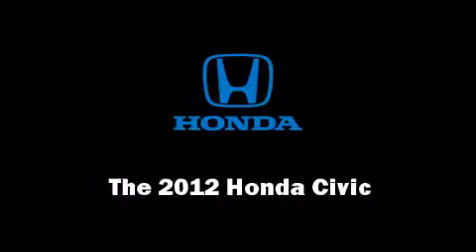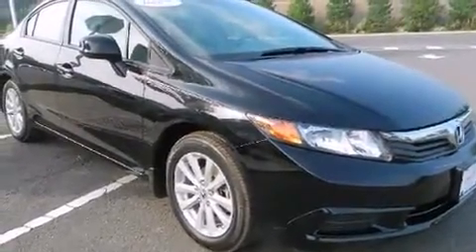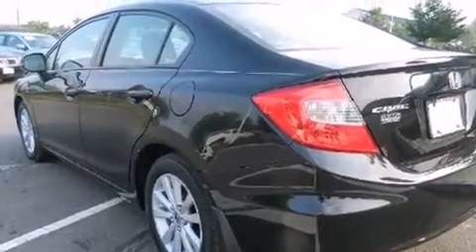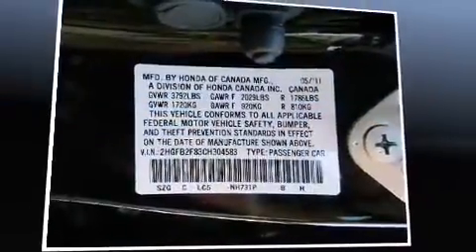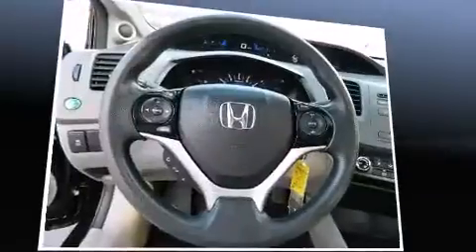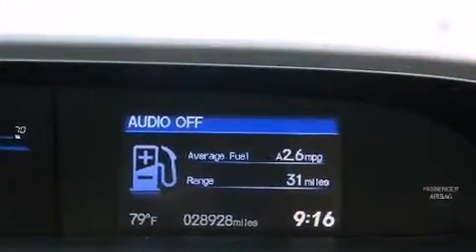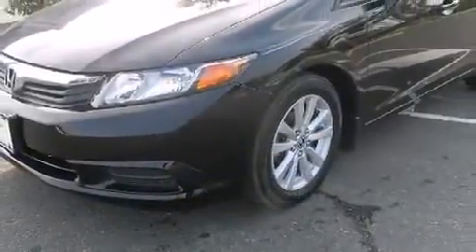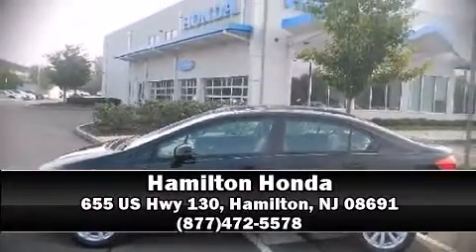2012 Honda Civic EX in Hamilton, NJ 08691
Hamilton Honda
655 US Hwy 130

Treat yourself to a test drive in the 2012 Honda Civic Coupe This 4 door, 5 passenger sedan still has fewer than 30,000 miles! It features an automatic transmission, front-wheel drive, and a 1.8 liter 4 cylinder engine. Top features include a split folding rear seat, delay-off headlights, front bucket seats, air conditioning, power moon roof, power windows, remote keyless entry, and 1-touch window functionality. Premium sound drives 6 speakers, providing you and your passengers a sensational audio experience. Honda ensures the safety and security of its passengers with equipment such as: head curtain airbags, front SIDE impact airbags, traction control, brake assist, ignition disabling, and 4 wheel disc brakes with ABS. Electronic stability control stands out as a technologically savvy innovation, keeping you better connected to the road. This vehicle has achieved Certified Pre-Owned status, by passing Honda's comprehensive certification process, including an exhaustive 150-point inspection! We have the vehicle you've been searching for at a price you can afford. Stop by our dealership or give us a call for more information.